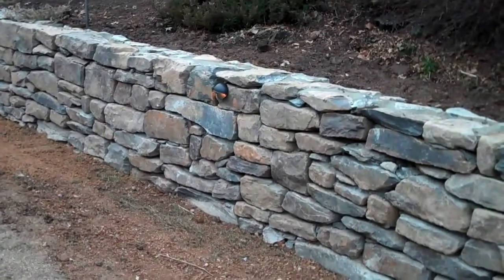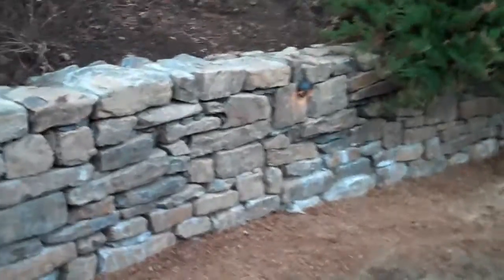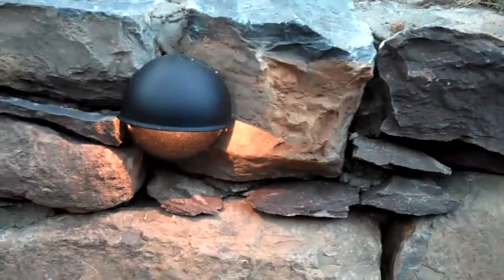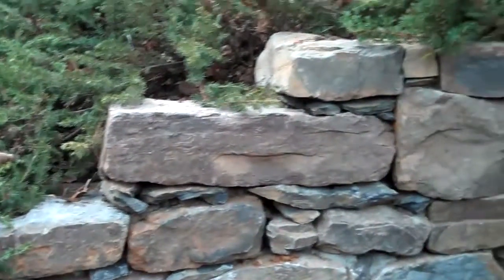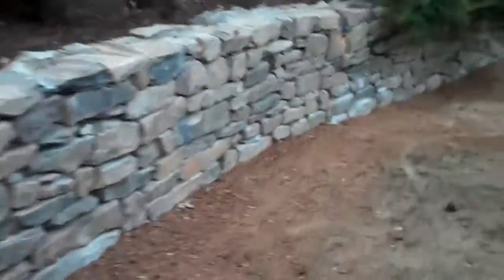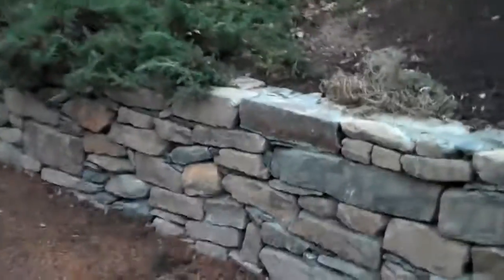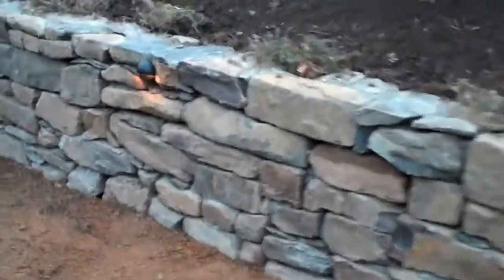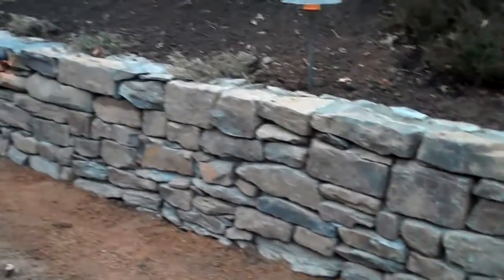Fieldstone Retaining Walls; Chris Orser Landscaping